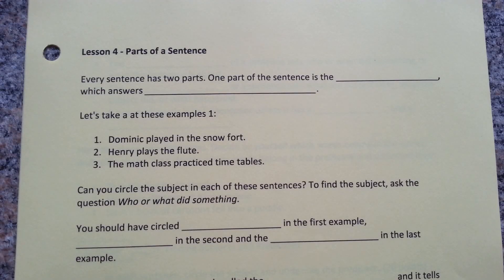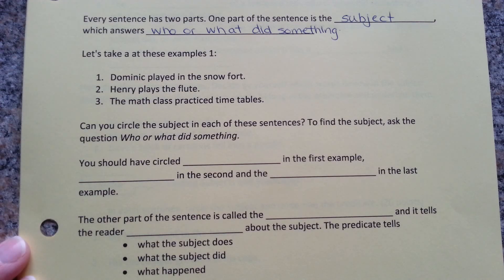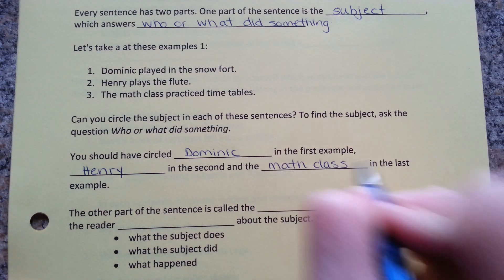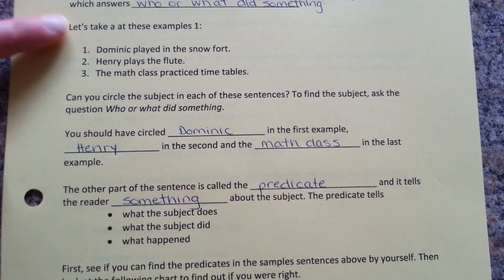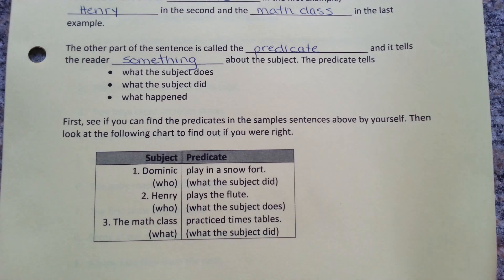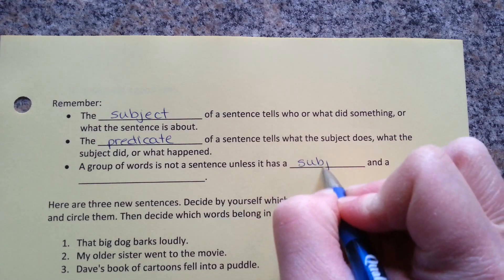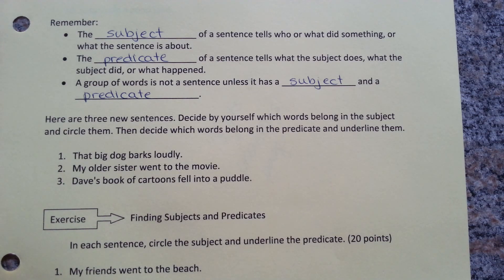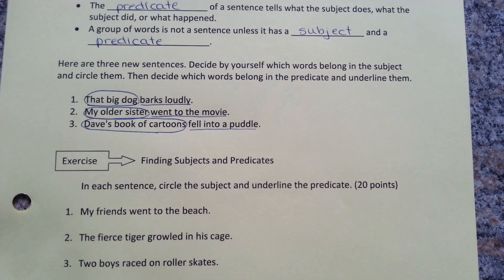5 sentence 04